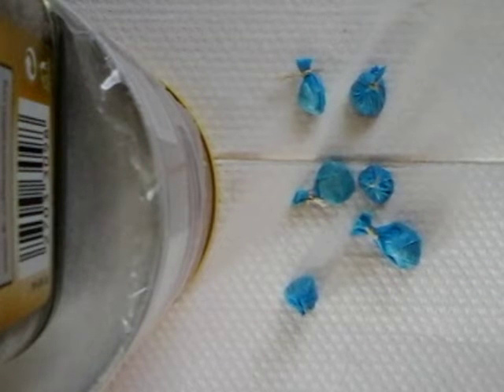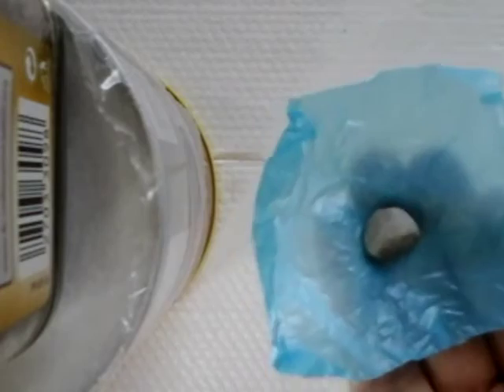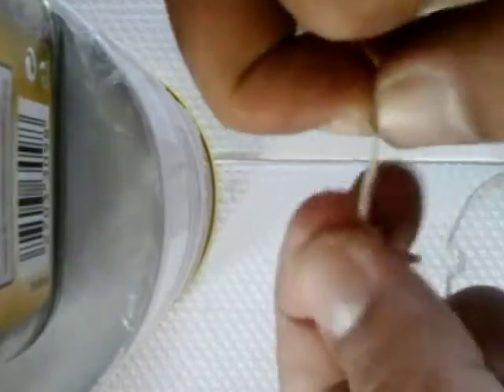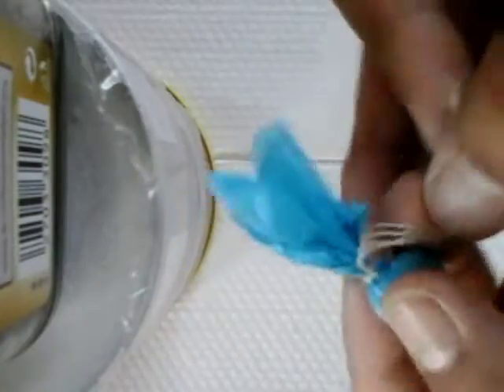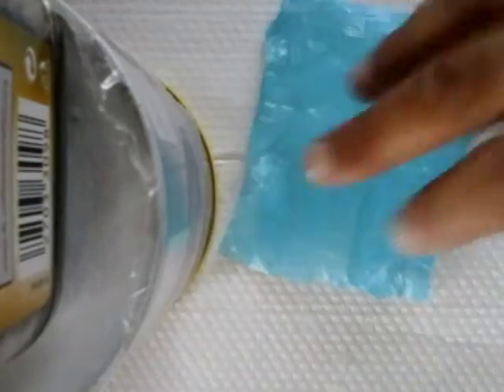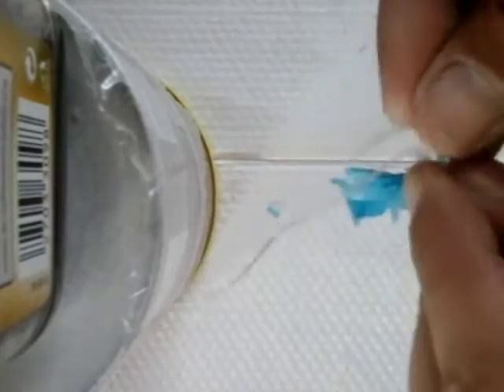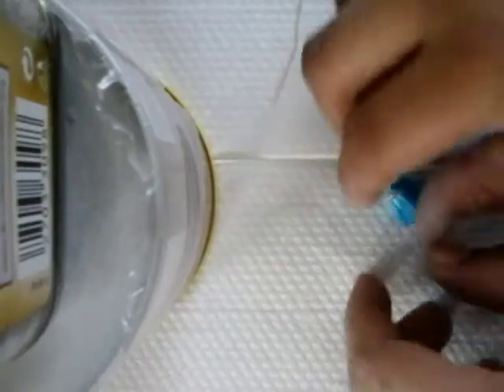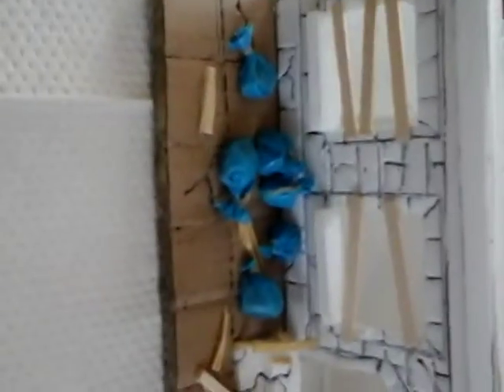Modern terrain craft: episode 1: Trashbags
Sorry for the bad quality. And my english...i'm from belgium so... :-). Enjoy the episode